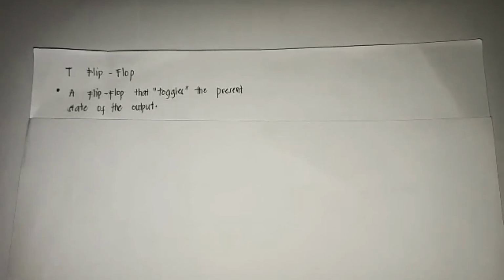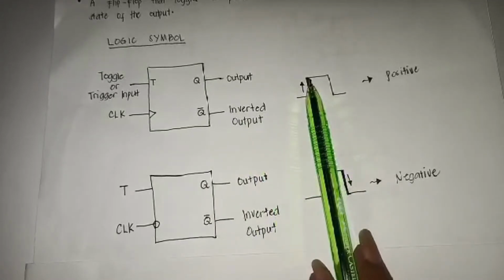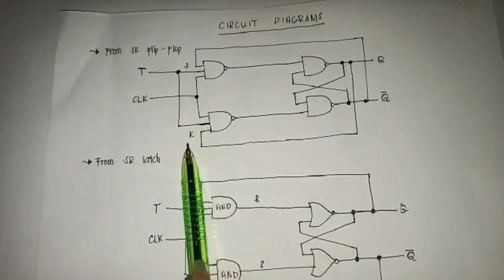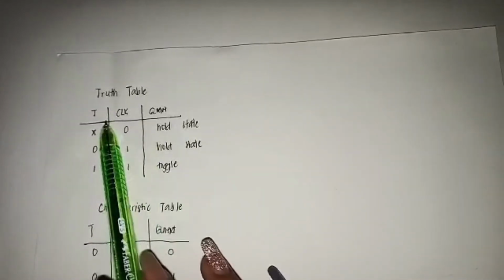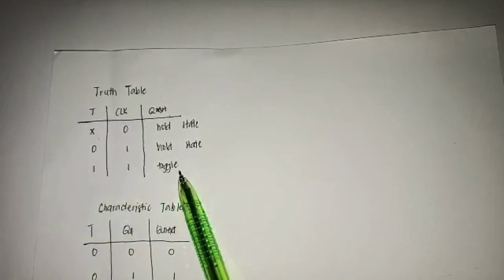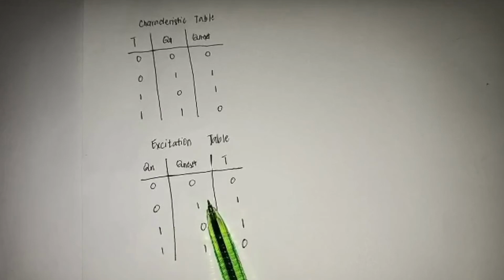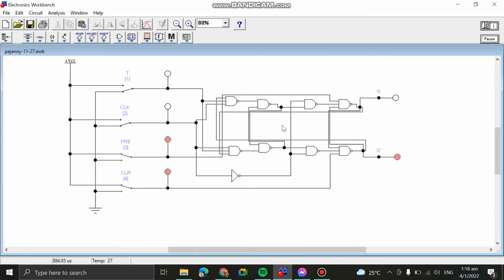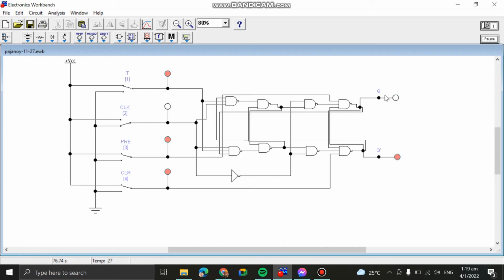ECE 27 PERFORMANCE TASK 11 | T FLIP-FLOP TUTORIAL